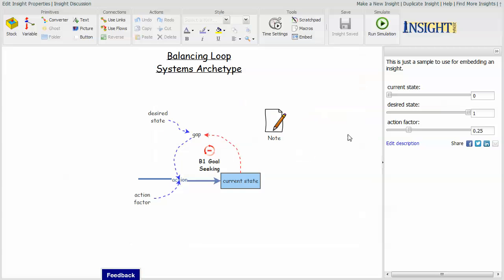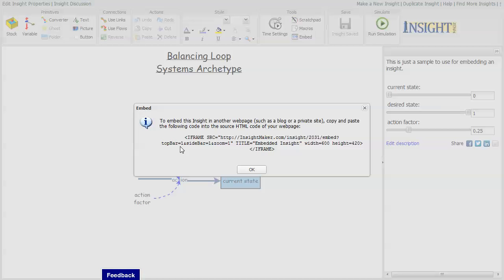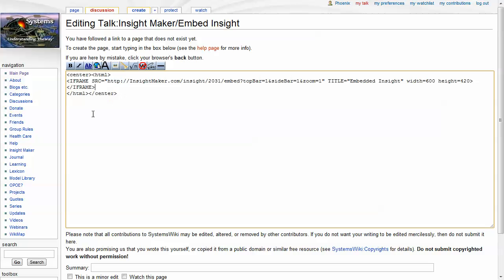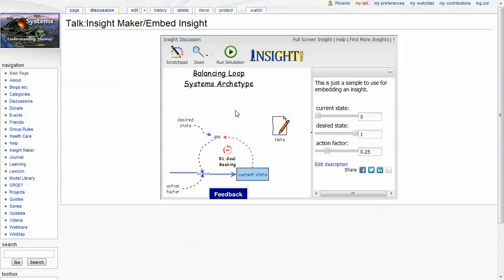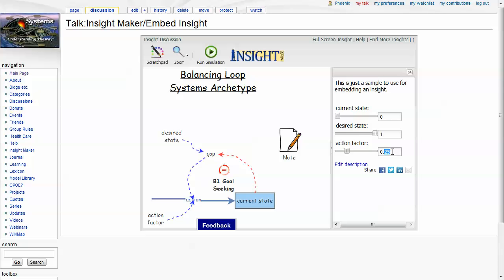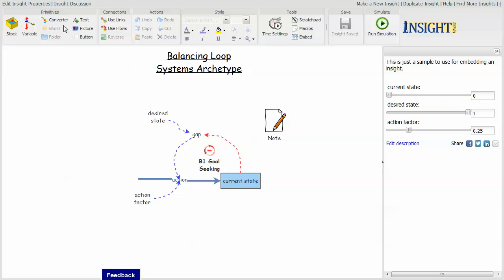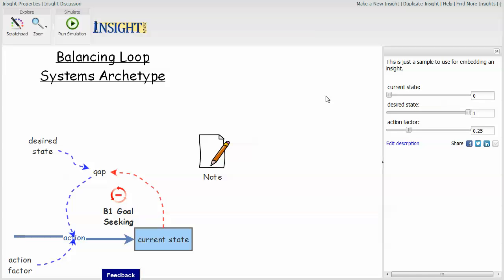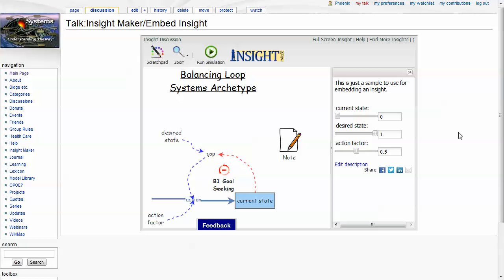Insight Maker/Embed Insight xRev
This module explains how you can embed an Insight Maker insight in a web environment. Context